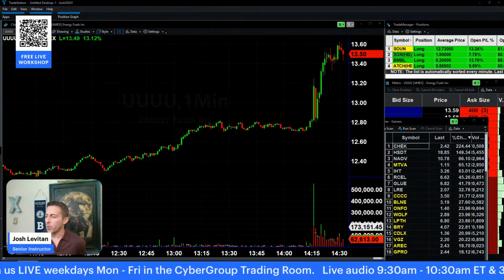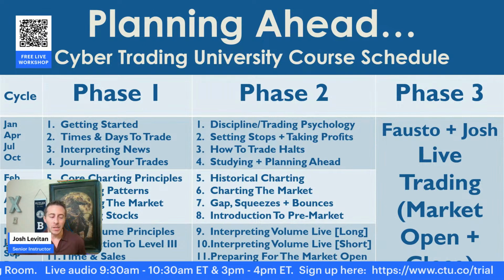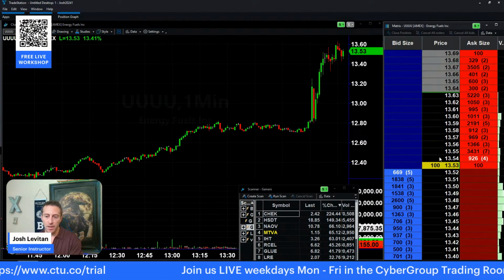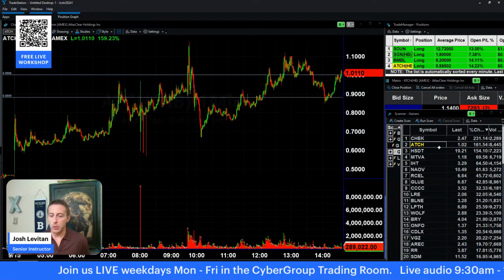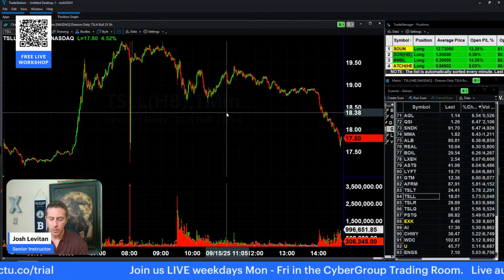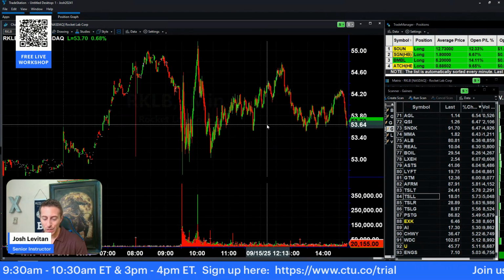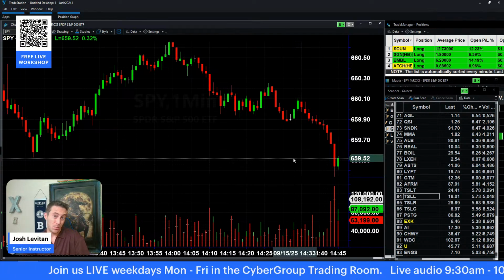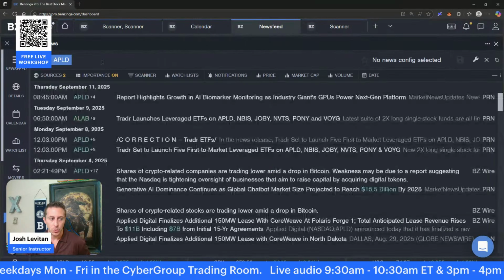Day Trading Afternoon Show | Major indexes are higher ahead of this week's Fed decision.